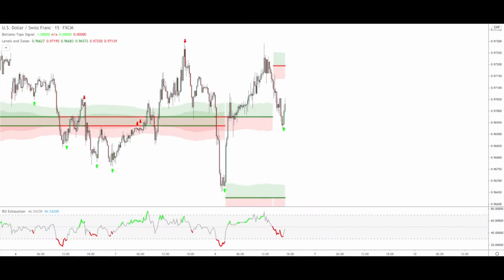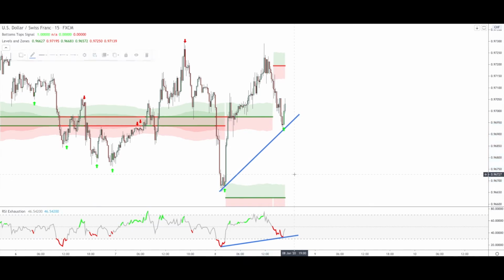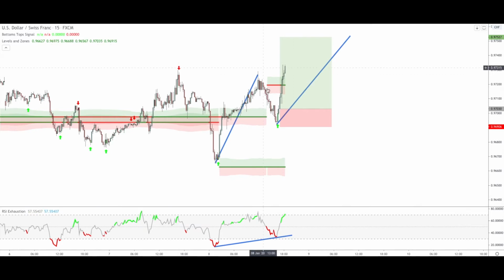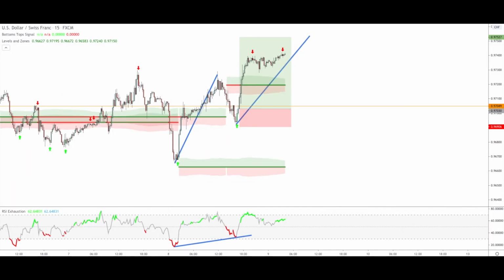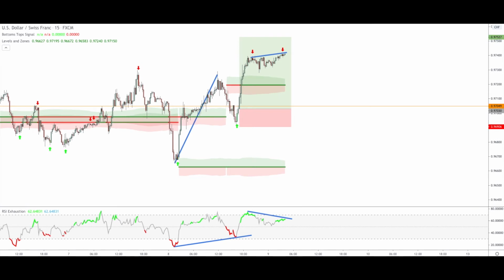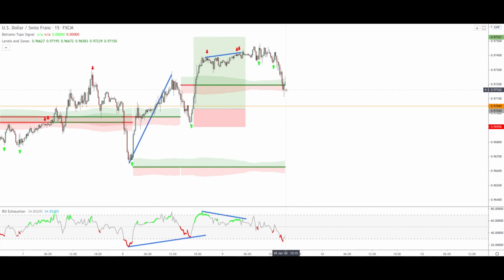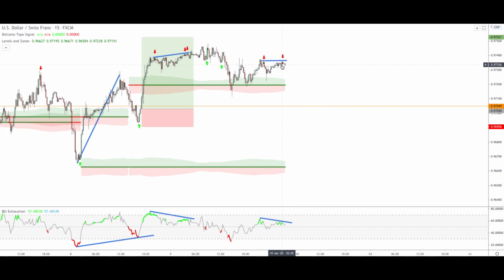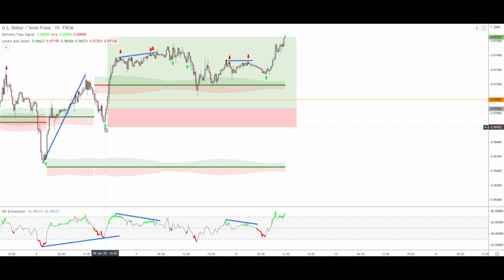The #1 TRADING MINDSET that every Trader should have (Live Trade example)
★ ★ LINKS ★ ★

The technical setup is very clear and simple: we have a first impulsive movement followed by a retracement with the RSI Exhaustion perfectly moving along with the price. We then just got a bottom, with the RSI being exhausted so we can set our trade setup and execute the easy forex strategy that we use in these cases, so we expect an uptrend, at least about the same length of the last impulsive movement to the upside.

If you want to learn how to read forex and how to make money on foreign exchange, then this trade was definitely for you. Why? Because the initial setup and the technical analysis that we made on the forex chart were absolutely perfect, and our easy forex strategy worked perfectly as well. However, as a novice trader, you could have well messed up this trade, because it required high skills in trading psychology and the biggest lesson that we can learn here is that patience always pays off! In this case, it was a 4x payoff.

00:00 Introduction
00:27 Trade setup
05:36 Take Profit & Stop Loss placement
06:15 Trade update 1
09:56 Trade update 2
14:13 Trade update 3
17:04 Trade update 4
20:20 Trade closed and final discussion